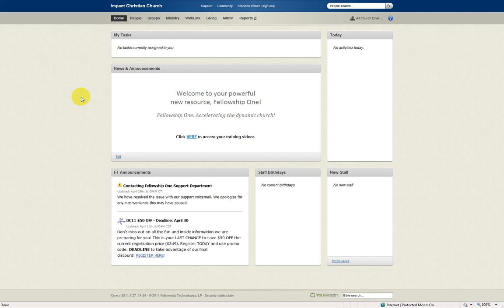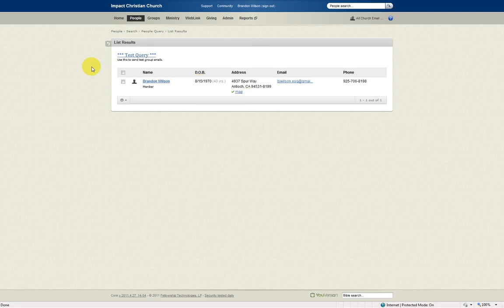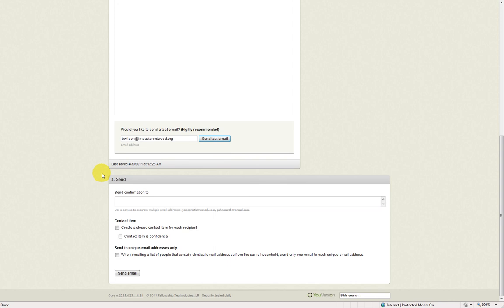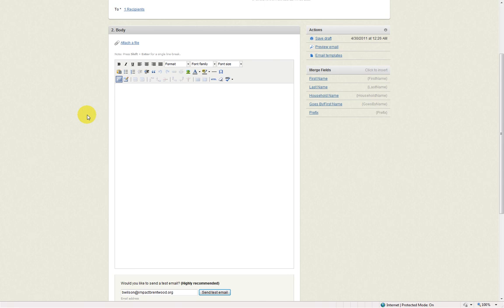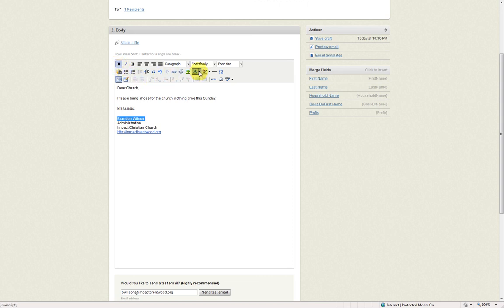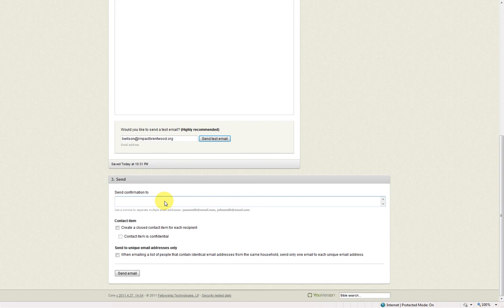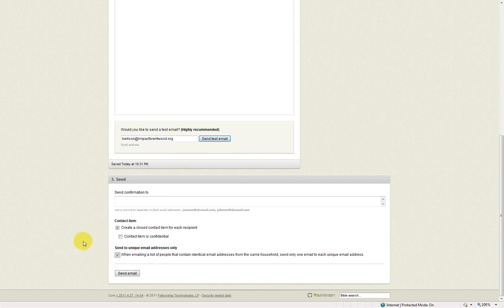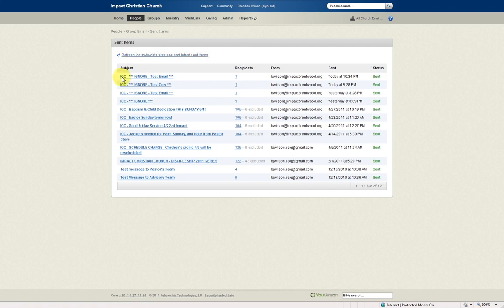ICC - F1 Group Email Instructions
How to use a Fellowship One "saved query" to send email to a group.  Impact Christian Church - Technology Team - "How To" series, video 1.